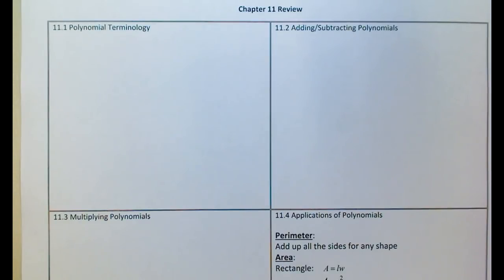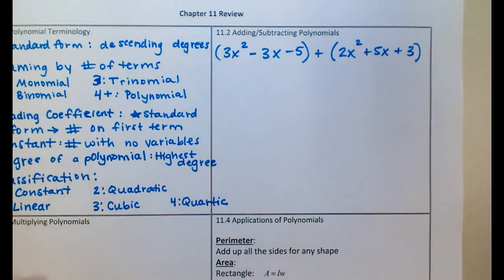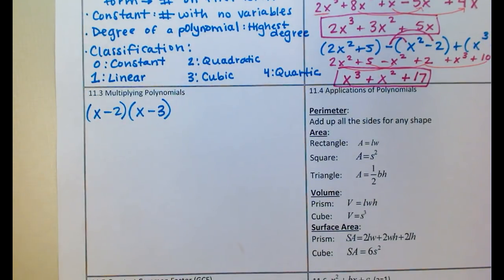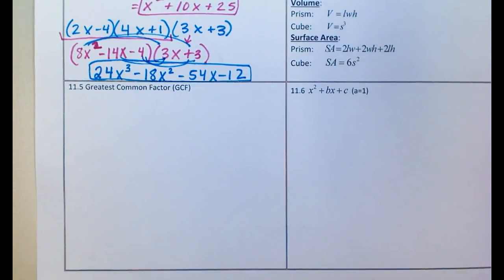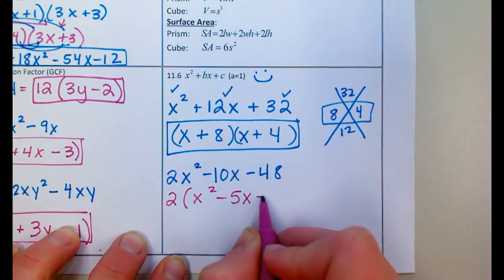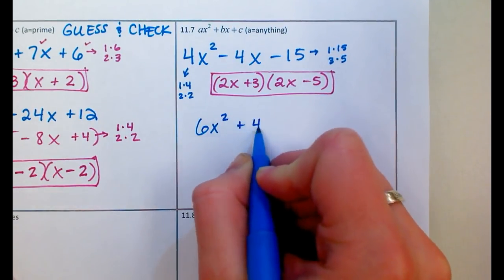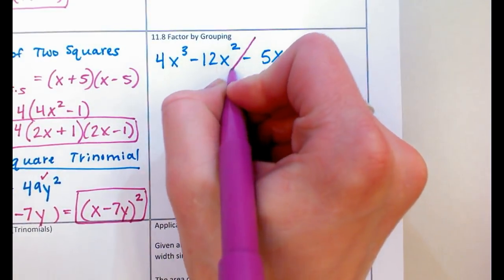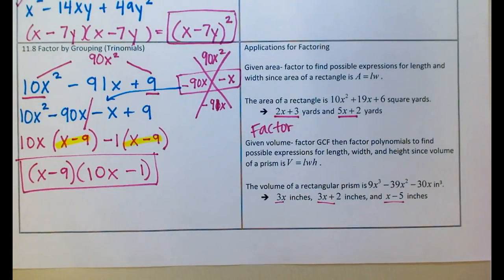Chapter 11 Review